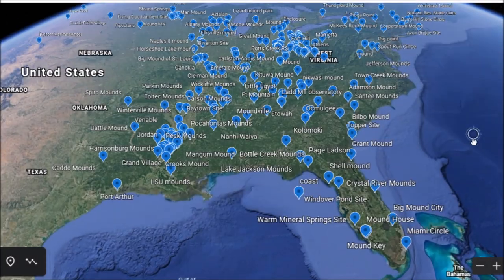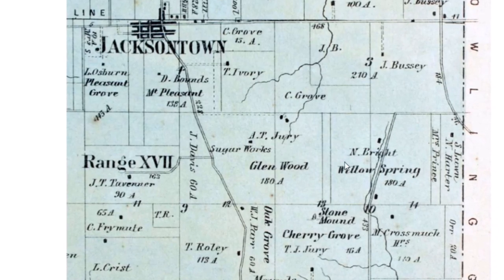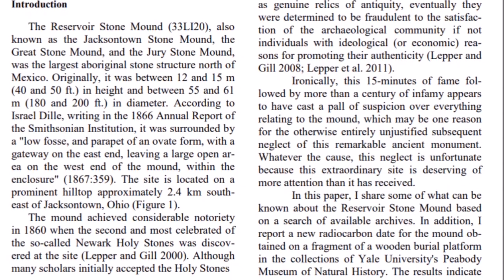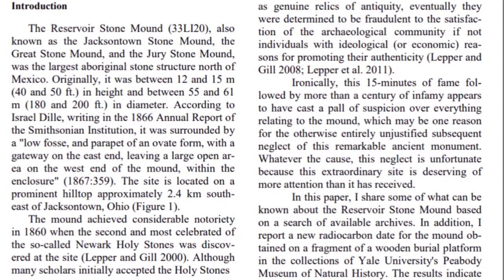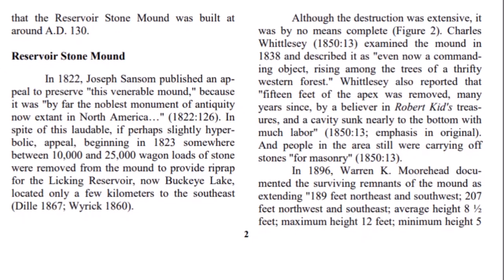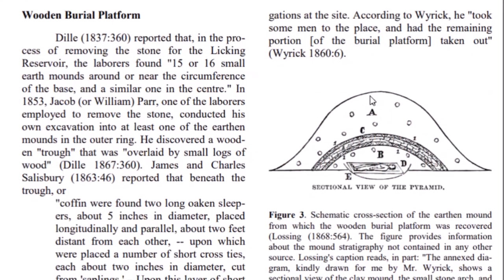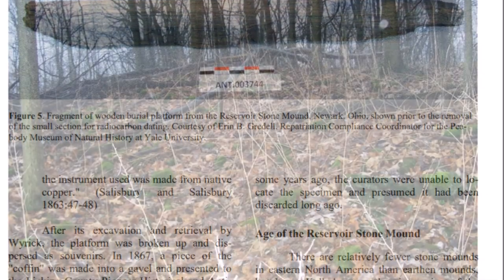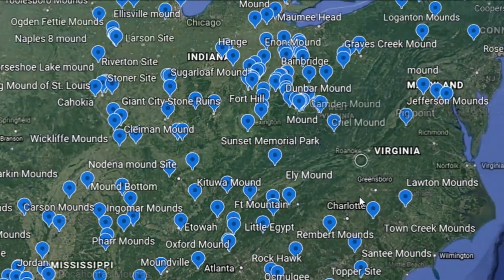Ohio ~ Locating The Largest Stone Pyramid/Mound North Of Mexico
Licking County, Ohio.  I am pretty sure I have located the site of the Reservoir Stone Mound (Great Stone Mound),  which I thought was totally destroyed in 1823 to create a dam on what is now Buckeye Lake.  Some of it remains, it was described as the largest stone pyramid structure north of Mexico.